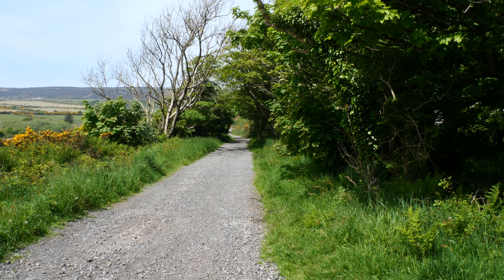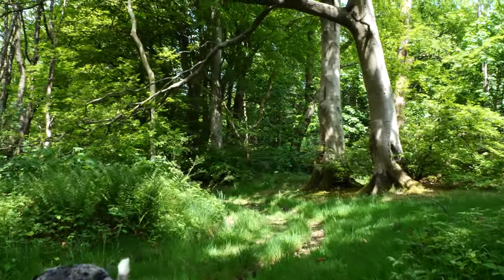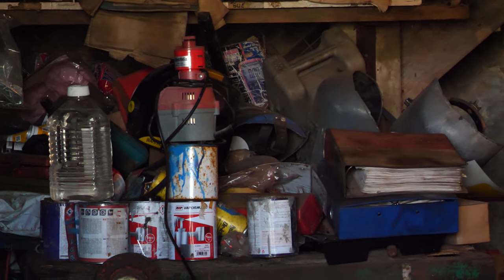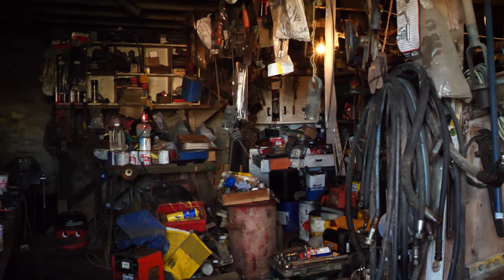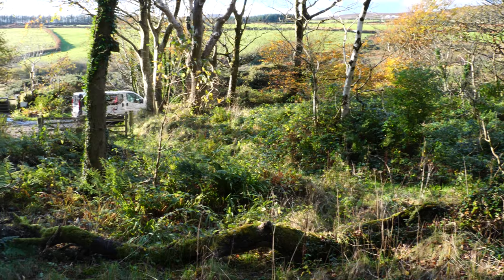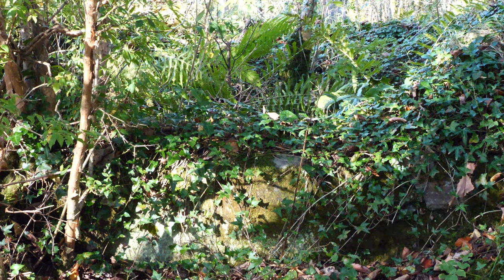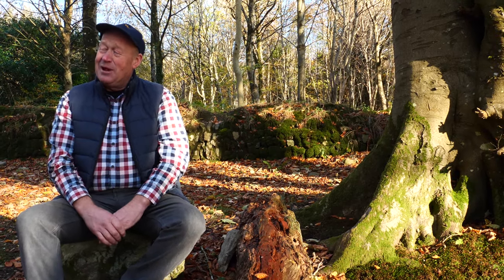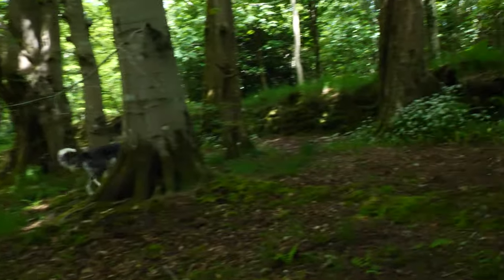Ray Kelly, Isle Of Man, Ennamona with Penny & John Willie Moore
A little film about the history of this little ruin as told by the grandson of the farmer, with  what happened to the stone after the explosion, its life cut short by dynamite in order that folks could safely drink water.
Ray